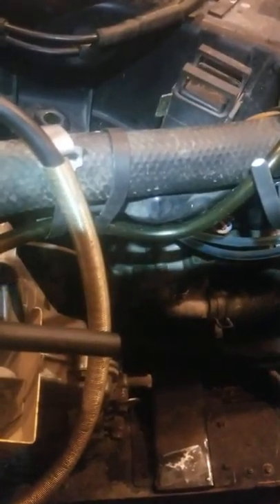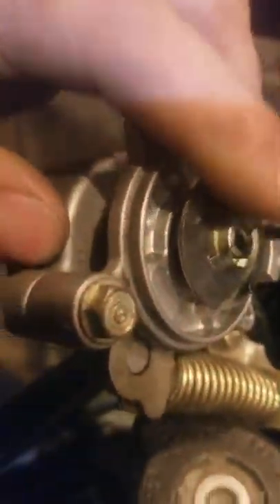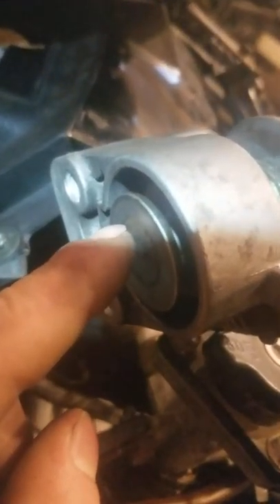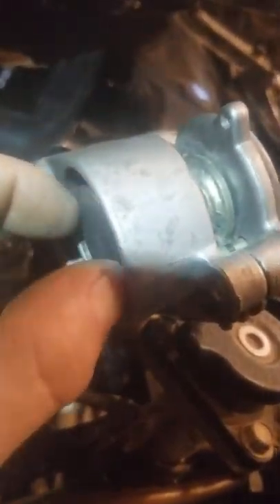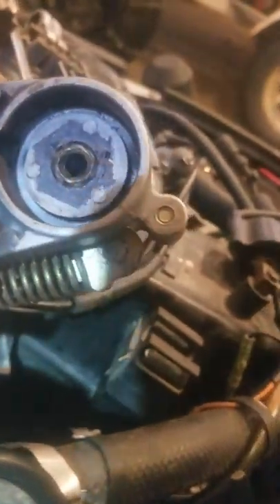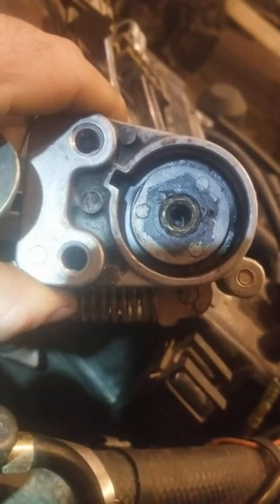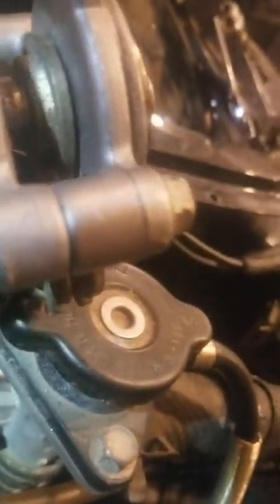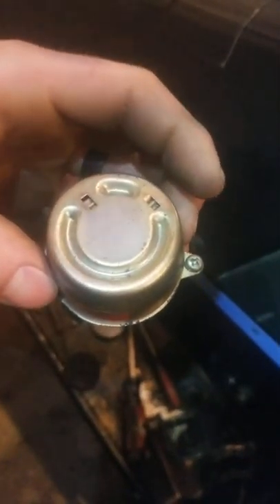EASY WAY to replace Yamaha exciter 570 brake pads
Couldnt find anything online so once i figured it all out i made a short vid explaining it...hope it helps someone else save time and effort!